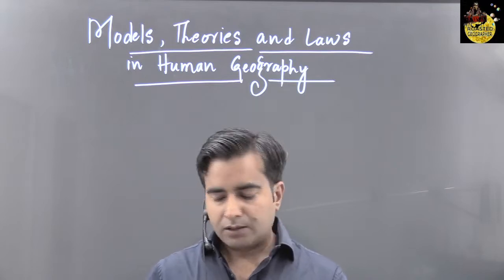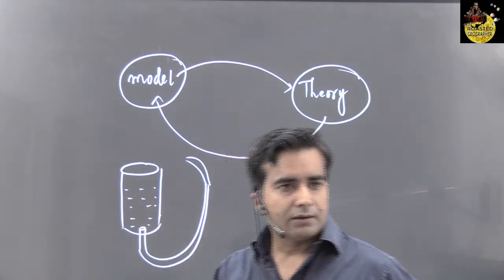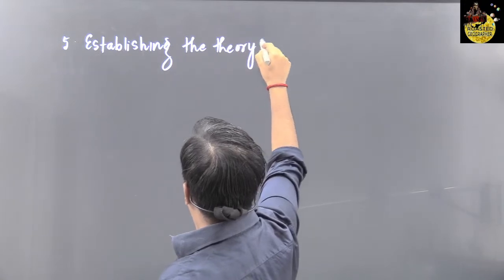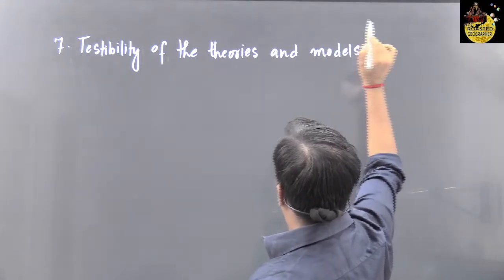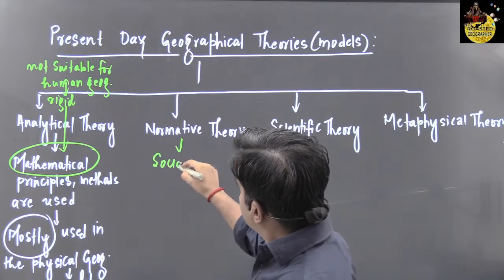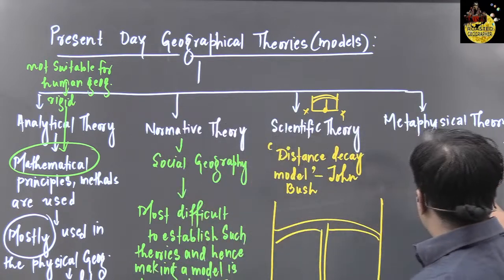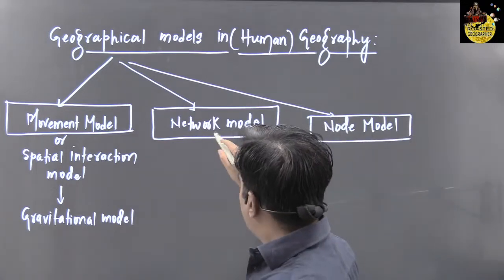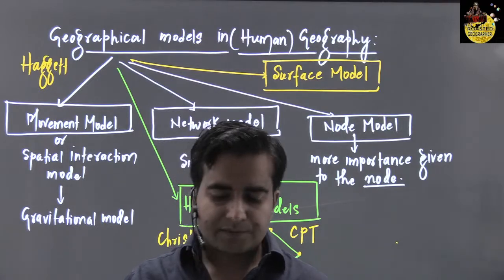Models & Theories I Development I Geography Optional I Manoj Pathak sir I UPSC IAS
Models, theories, and laws in human geography are tools used to explain, predict, and understand the spatial patterns and interactions between human populations and their environments. These tools are developed based on empirical observations, and they can be used to test hypotheses and make predictions about the relationships between human populations and their environments.

Models, Theories and Laws in Human Geography: System analysis in Human geography, Malthusian, Marxian and demographic transition models, Central Place theories of Christaller and Losch, Perroux and Boudeville, Von Thunen’s model of agricultural location, Weber’s model of industrial location, Ostov’s model of stages of growth, Heartland and Rimland theories, Laws of international boundaries and frontiers,

Happy to create success stories and ready to create more stories with your success.